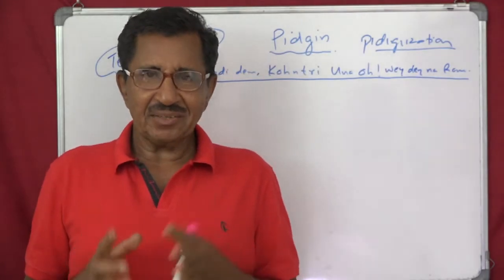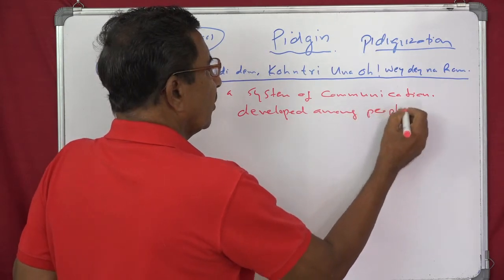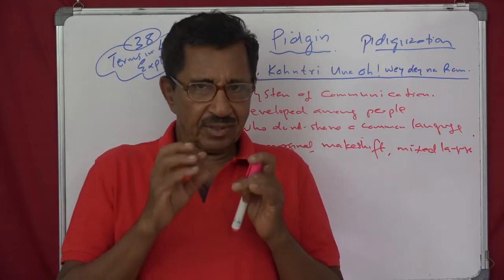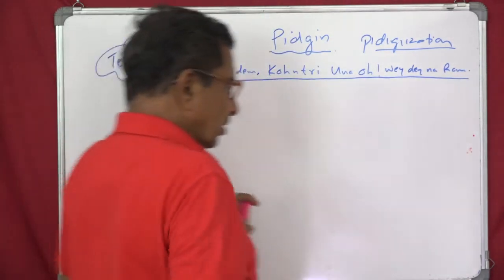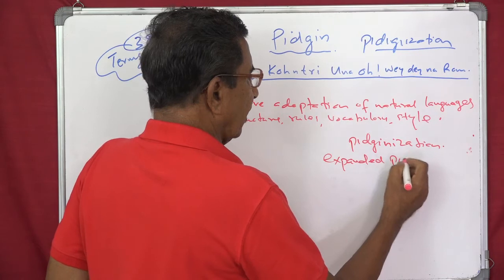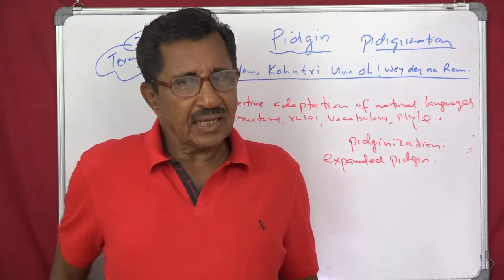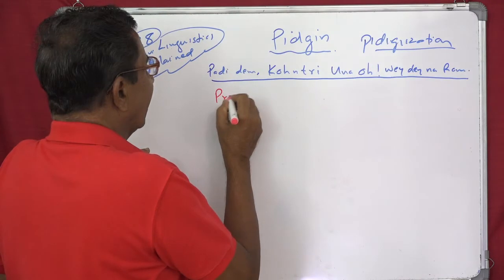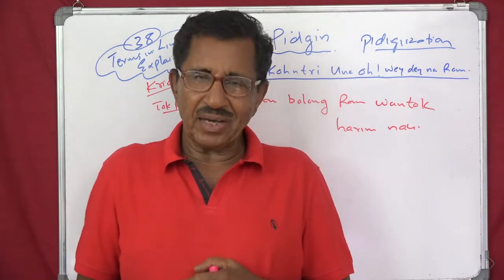Lecture No. 38 ( 817 ) by Prof. Thomas Mathew. Terms in Linguistics explained. Pidgin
Lecture No. 38 ( 817 ) by Prof Thomas Mathew. Terms in Linguistics explained. English Grammar at your finger tips, made easy and enjoyable..